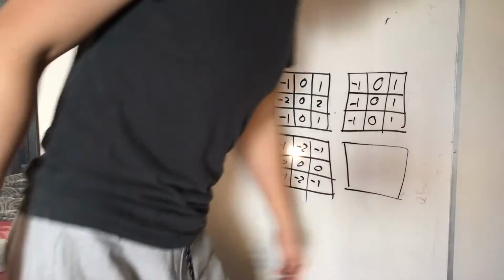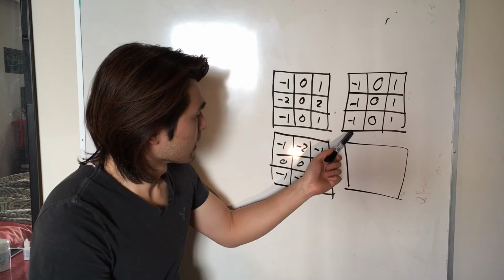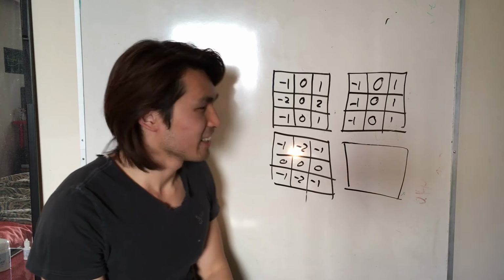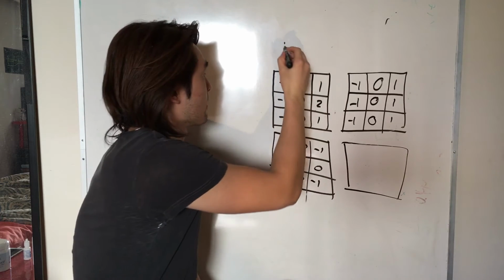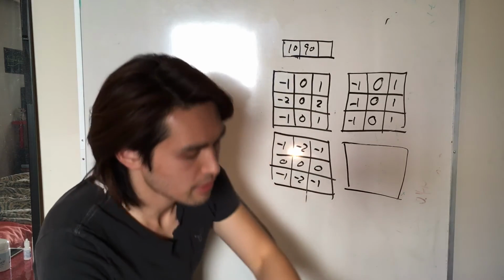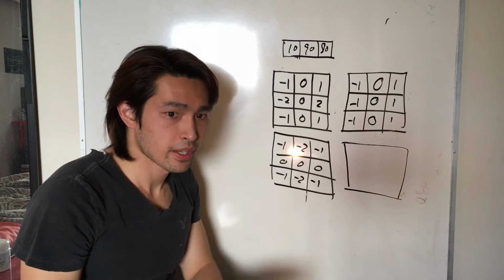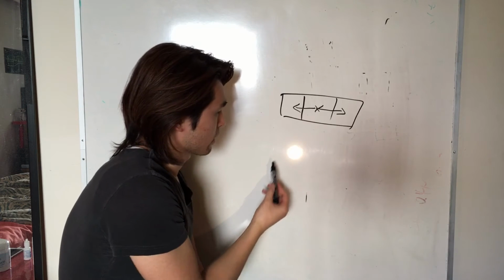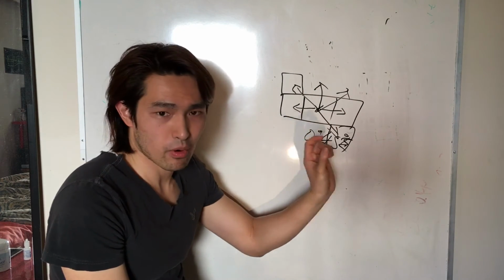Canny edge operator pt1